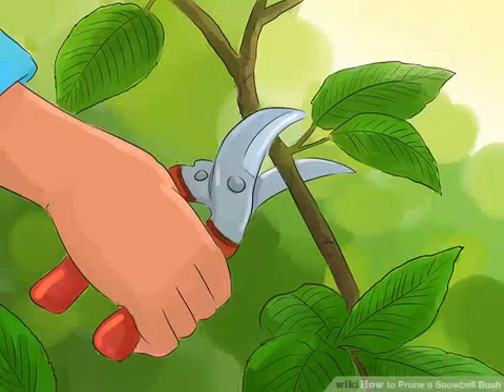How to Prune a Snowball Bush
snow ball bushes are commonly identified by their white puffy flowers.